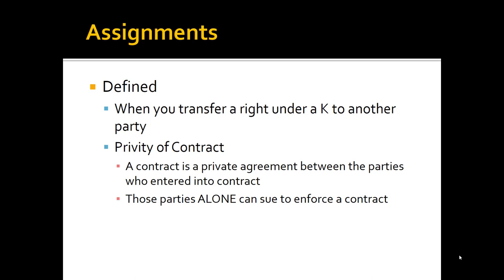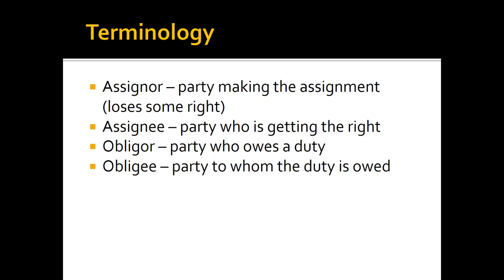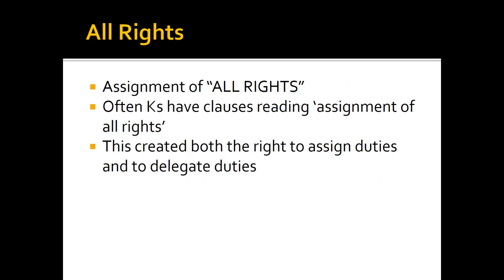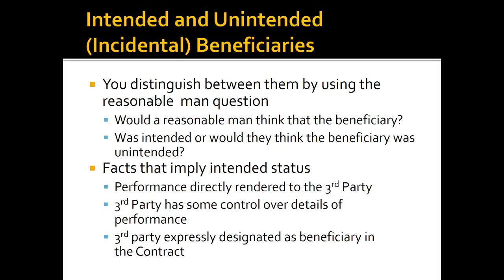Chapter 17 Third Party Rights